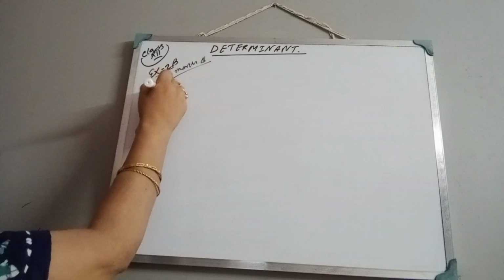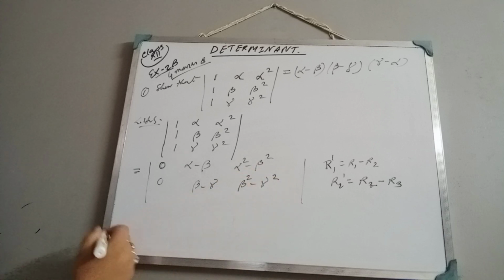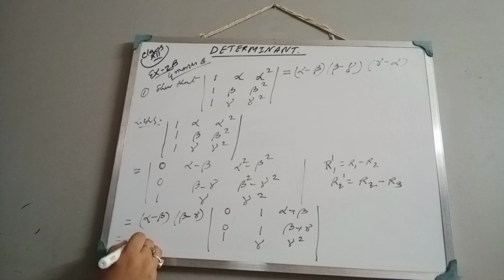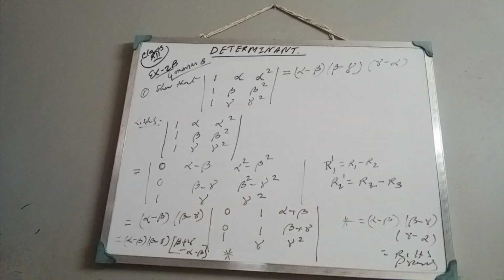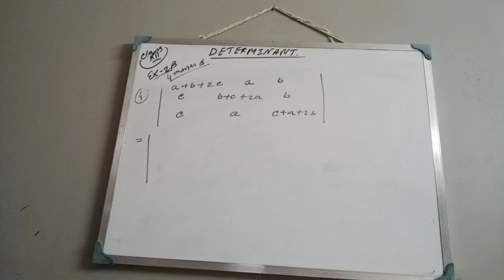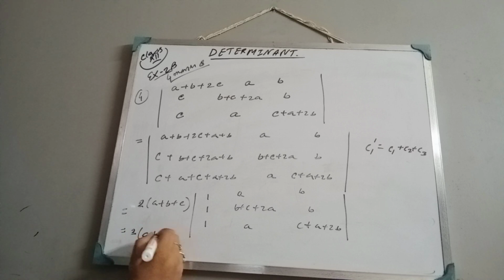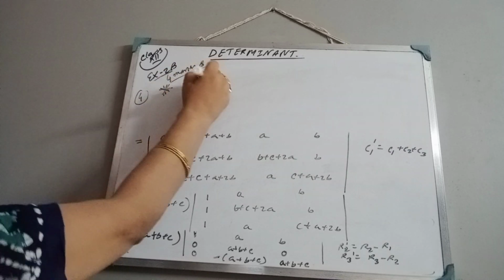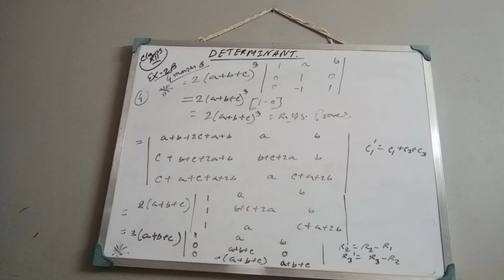Class 12Maths (Determinant) Part-7